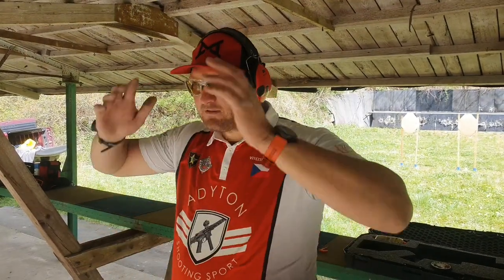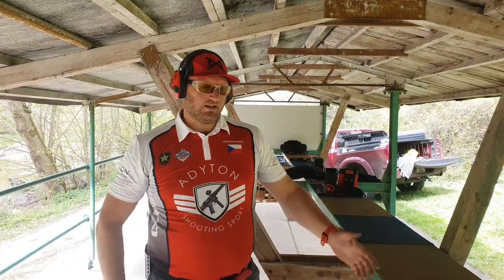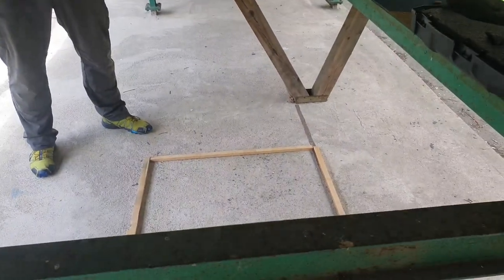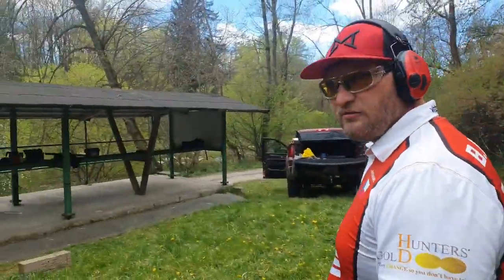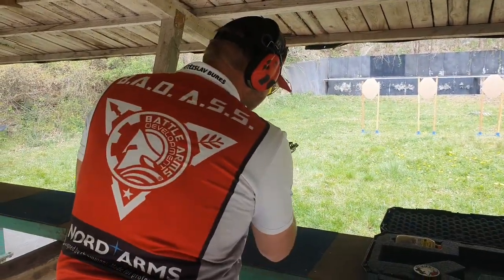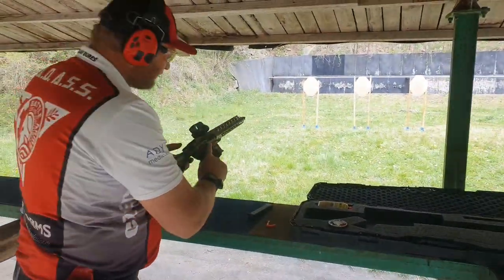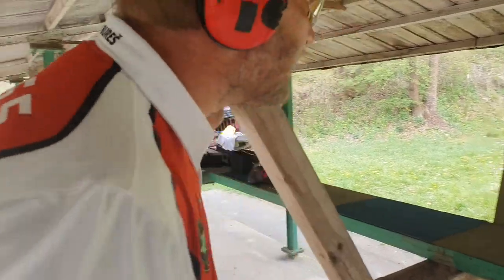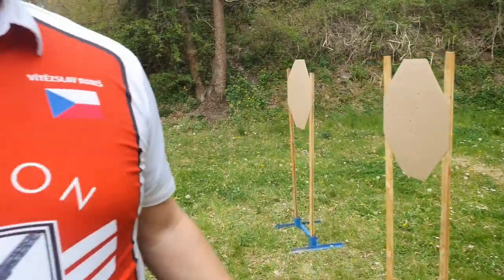EXTREME CHALLENGE - PCC instruction video